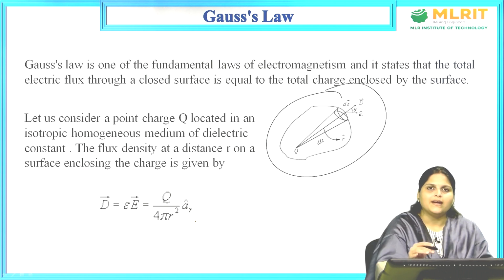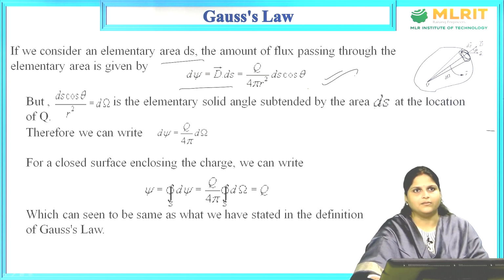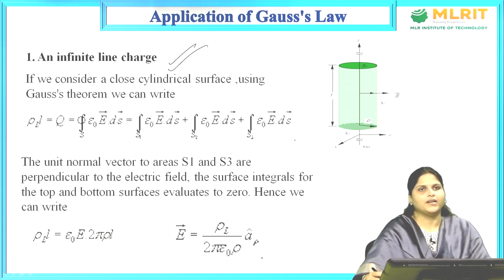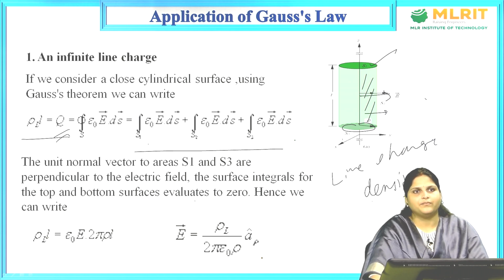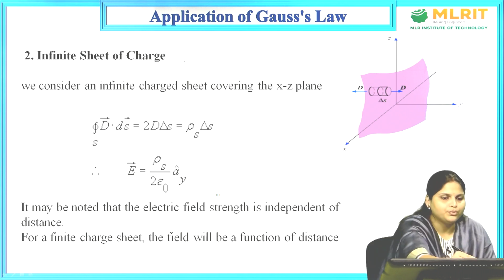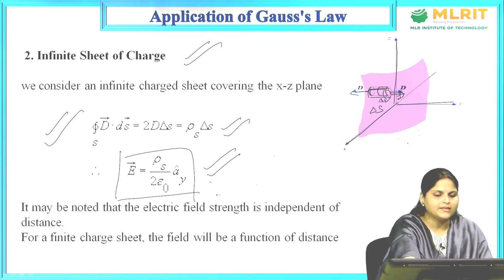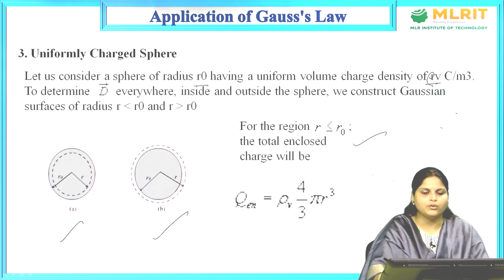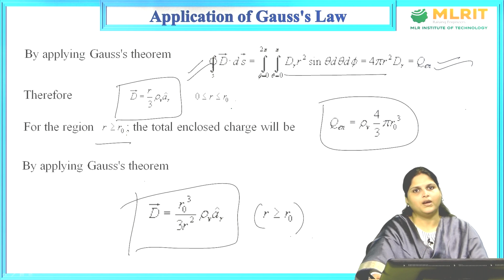LEC 04| ELECTRO MAGNETIC FIELD | Gauss's Law & it's Application By A. Shubhangi Rao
LEC 04| ELECTRO MAGNETIC FIELD | Gauss's Law & it's  Application
 By A. Shubhangi Rao
Hyderabad .